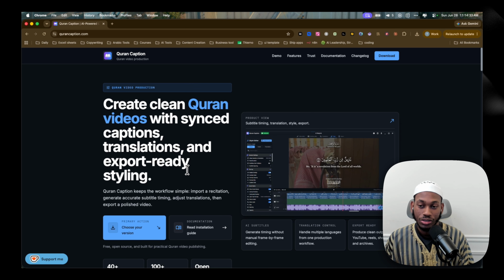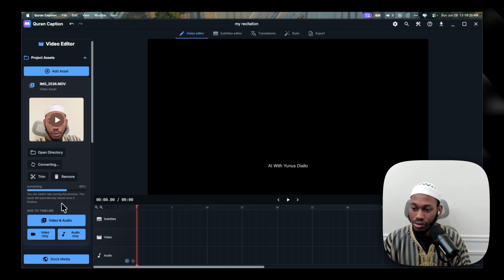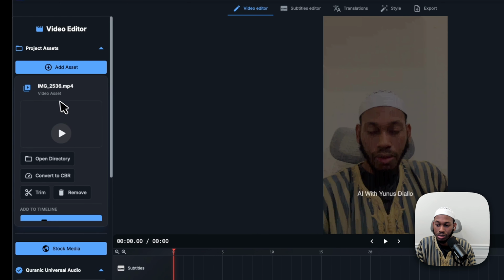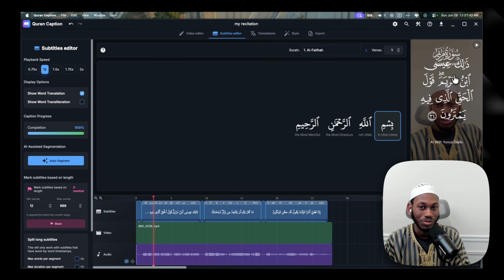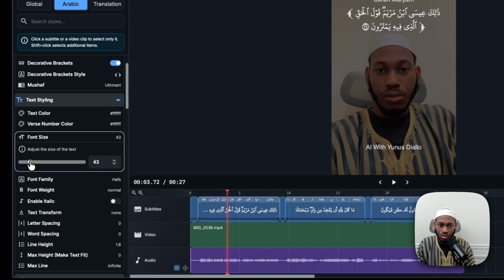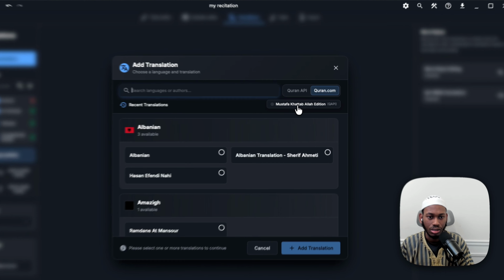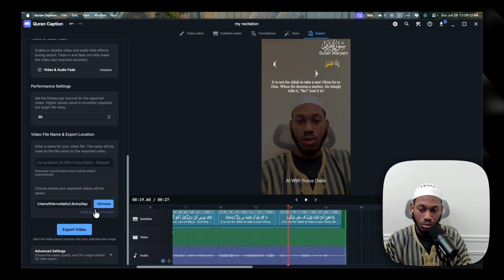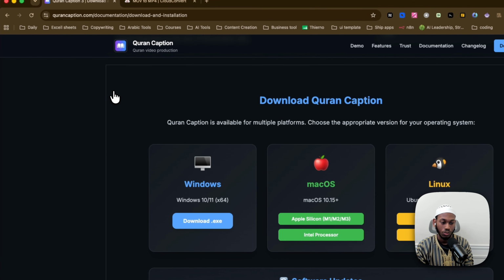How to Add Quran Verses to Videos in Seconds With AI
Adding Quran verses to a video can take hours.

First, you have to find the exact ayah being recited. Then you have to add the Arabic text, make sure it changes at the right time, and align the translation so everything stays in sync with the recitation.

You don't need to do that anymore. And you don't need to be a video editor.

In this video, I show you how to use Quran Captions, a completely free and open-source AI app.

You just upload your recitation, and the AI automatically detects the exact Ayah, syncs the text to your voice, and generates beautiful on-screen captions.

⏱️ Timestamps:
00:00 – Intro
00:30 – Downloading the App & Creating a Project
01:18 – Importing Your Video (Including Direct Downloads from Social Media)
03:55 – Using AI to Automatically Find the Surah and Ayah Being Recited
05:56 – Customizing the Arabic font and Mushaf style
07:04 – Positioning Text for Instagram & TikTok Safe Zones
08:34 – Adding the Quran Translation
10:56 – Fixing Opacity Issues & Exporting Your Video
12:28 – How to Support the Brother Who Built This App